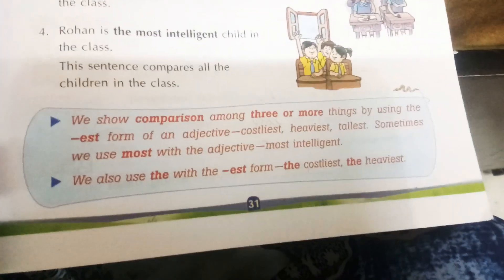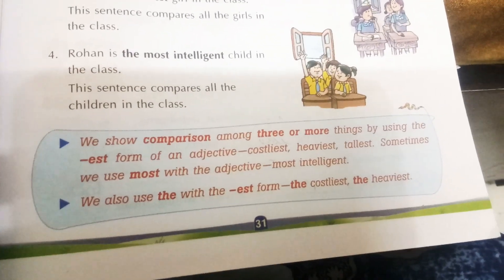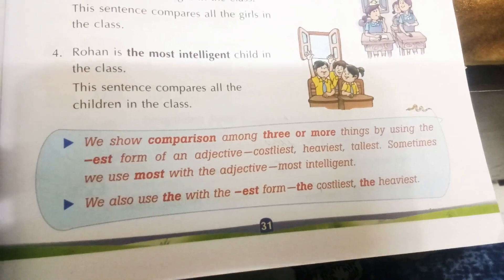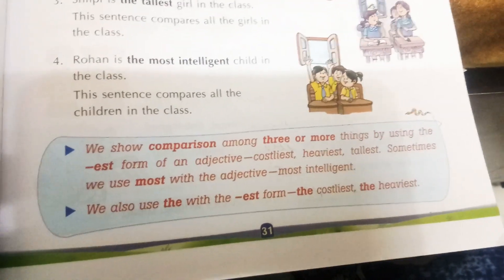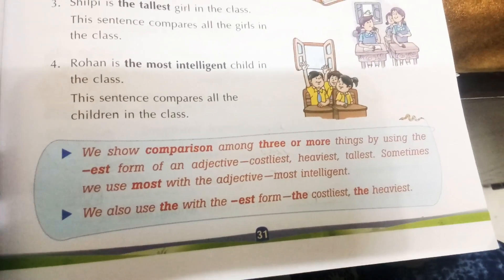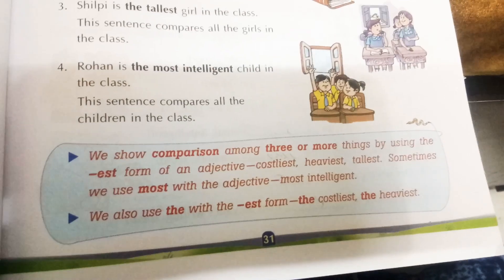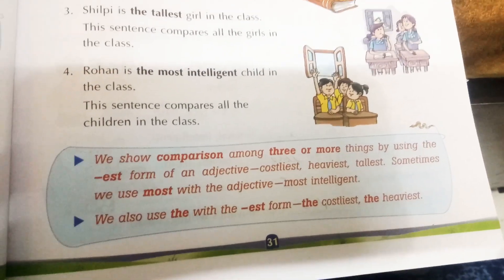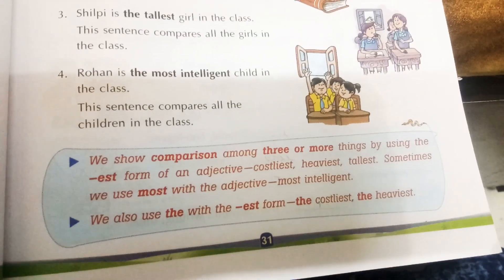Degree of comparison